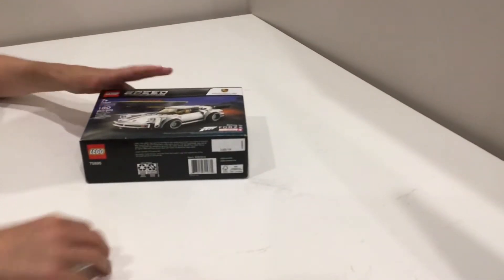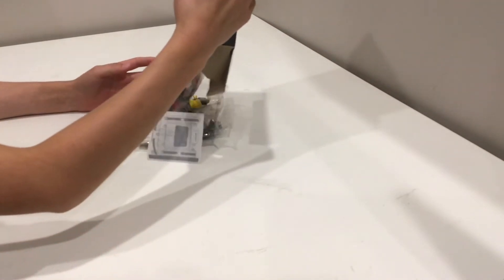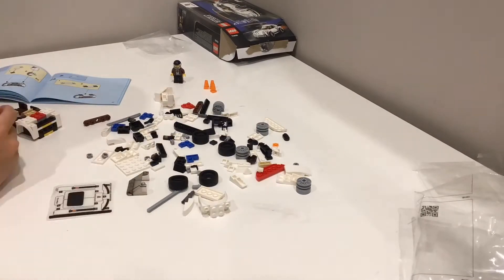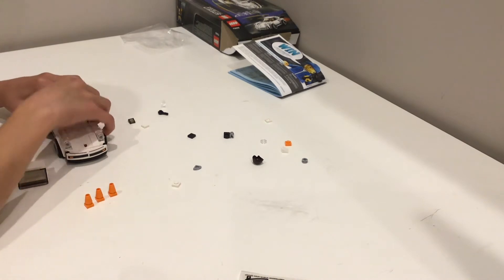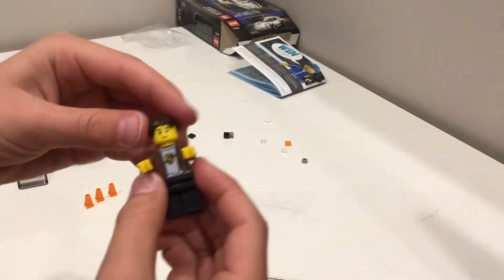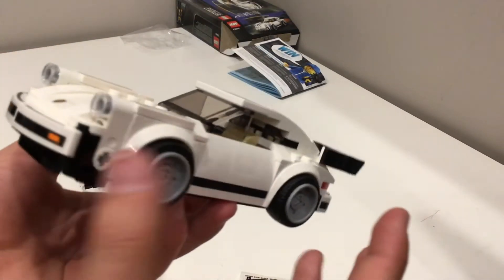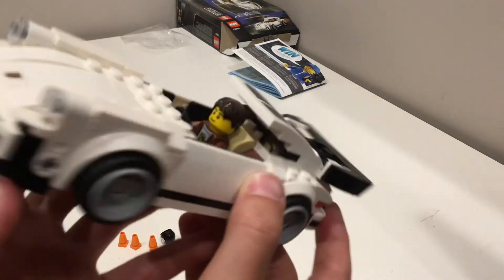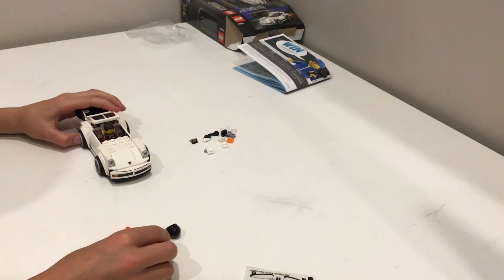Porsche LEGO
Today I got the speed champions Porsche lego. This is my speed build and review.